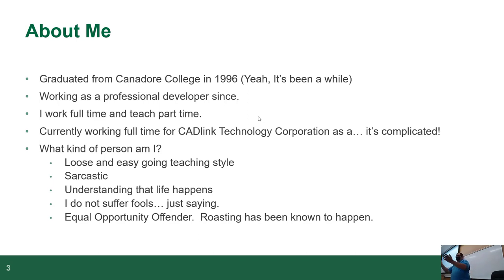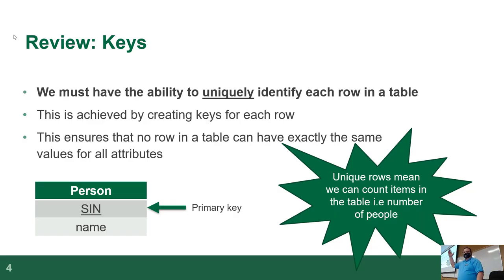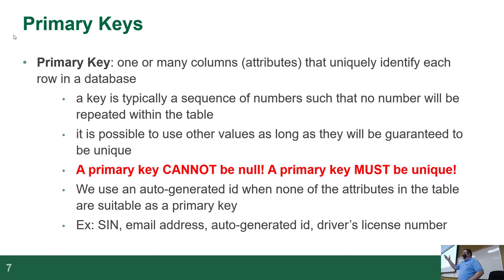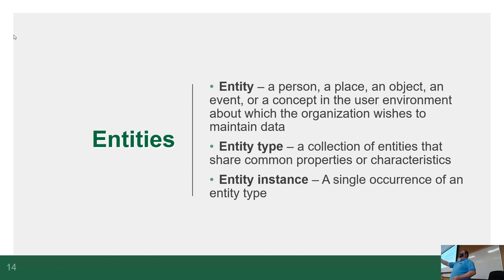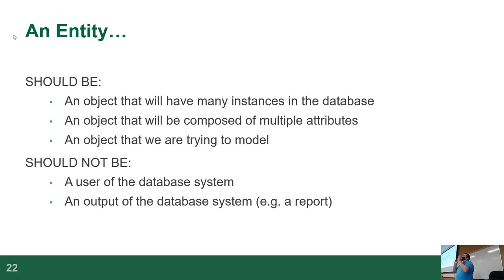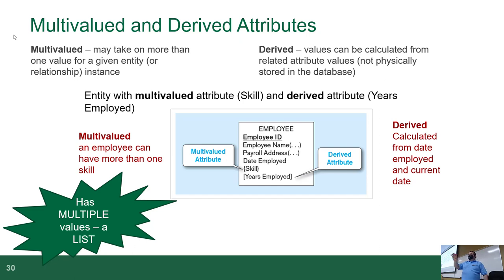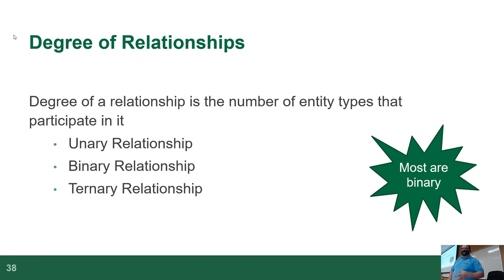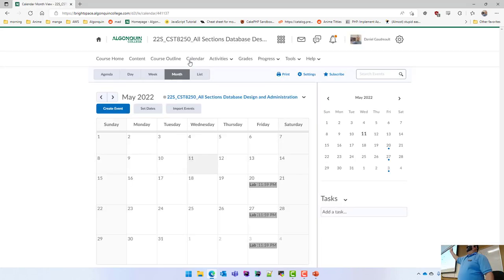CST8250 22S Lecture1